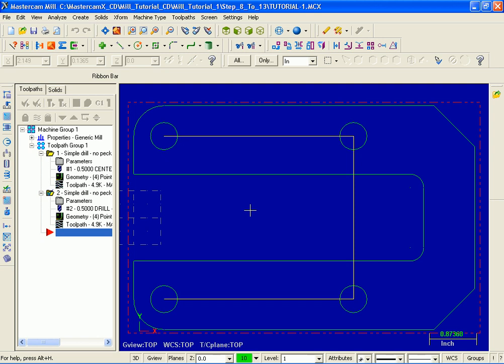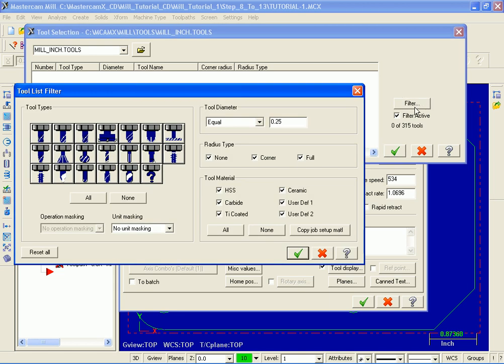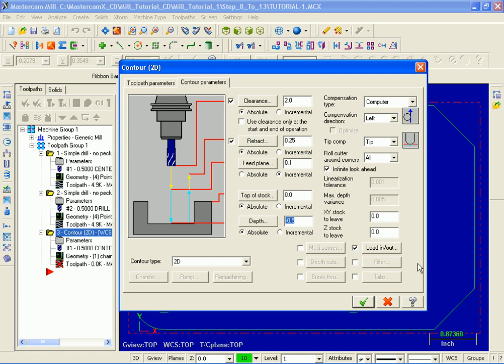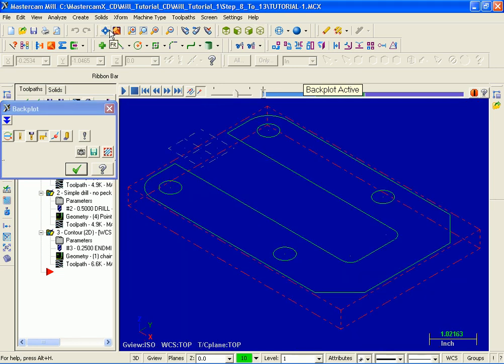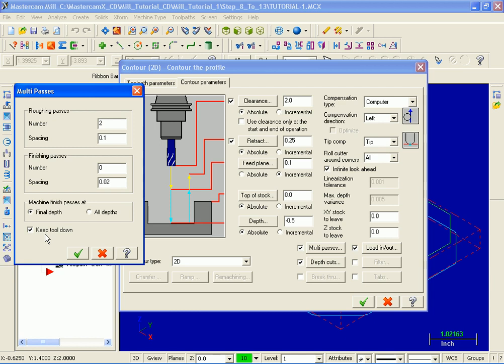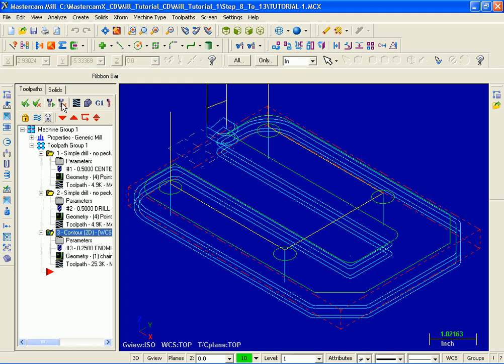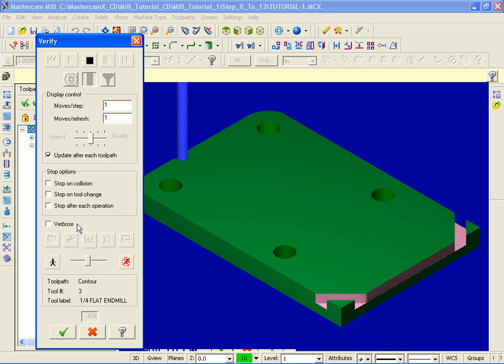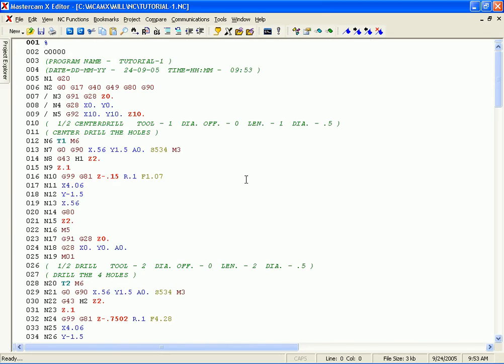T1 Step 8 To 13